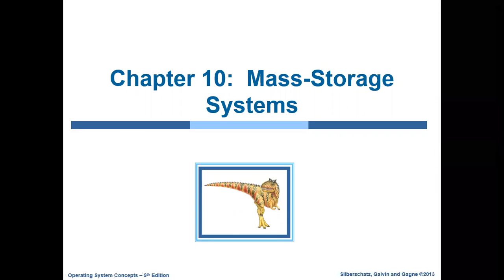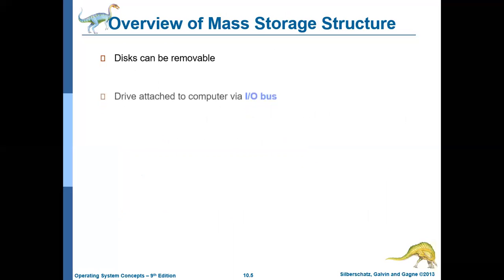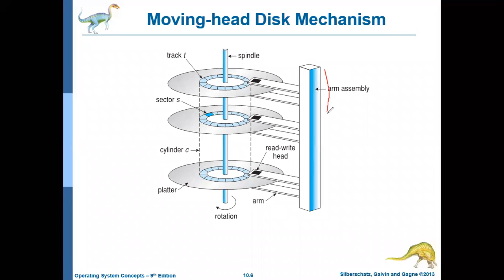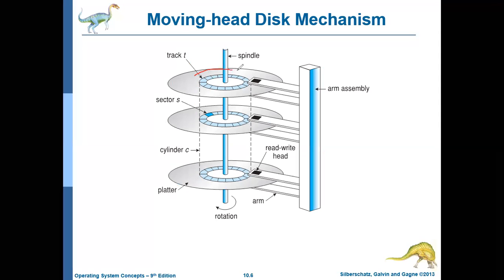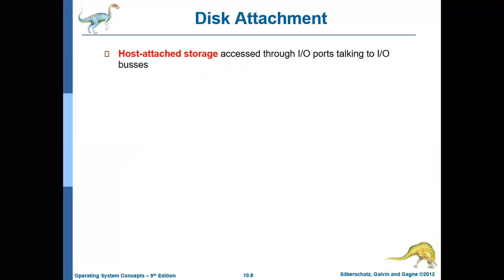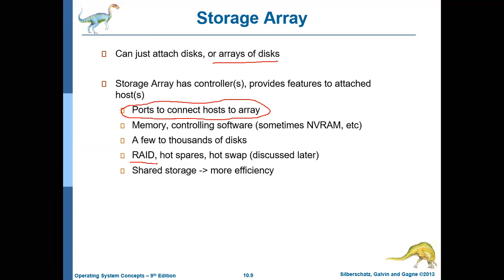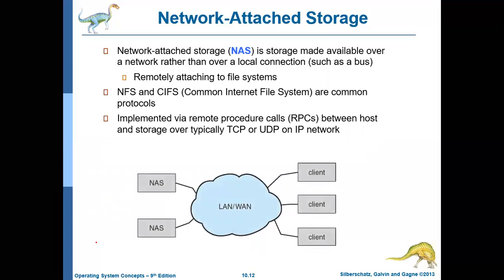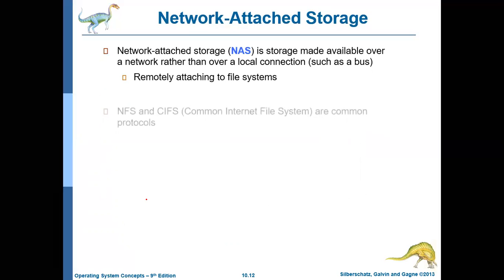OS Lecture39 1